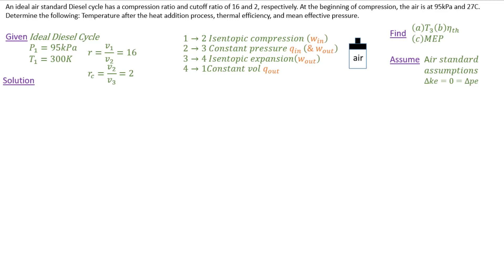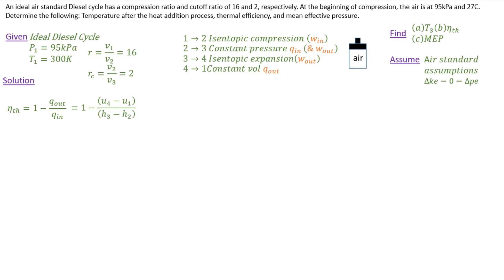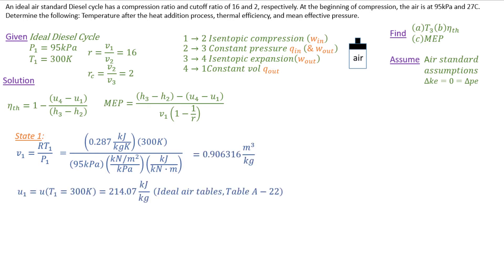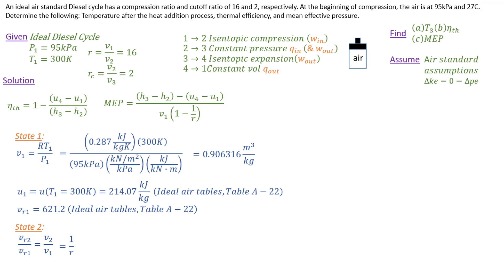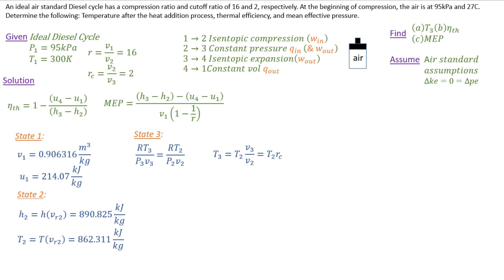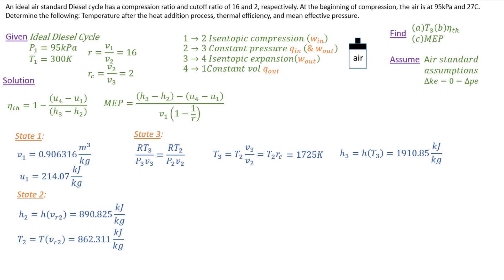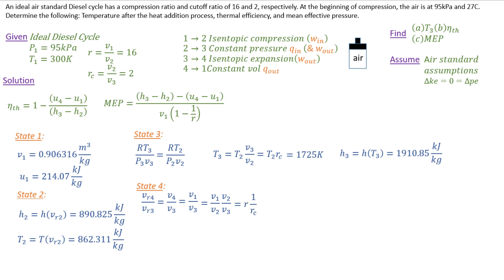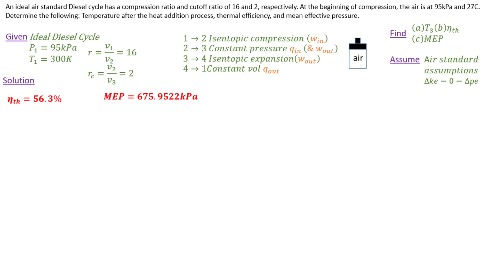Unit 1 - Diesel Cycle Practice Problem 3 Air Standard (Note correction in description)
CORRECTION: In GIVEN, rc=v3/v2, not v2/v3